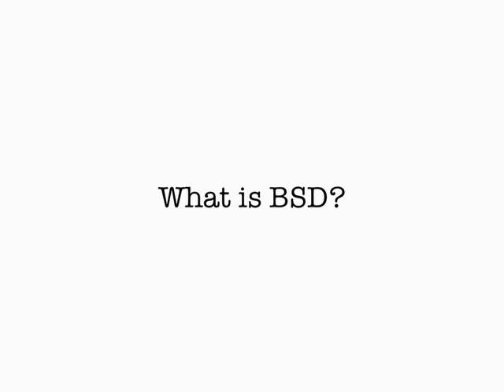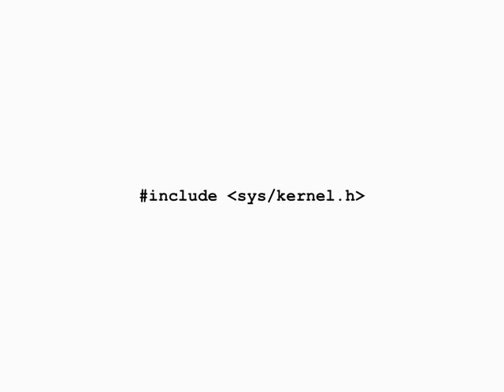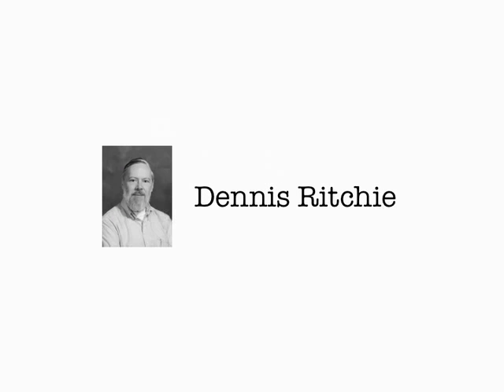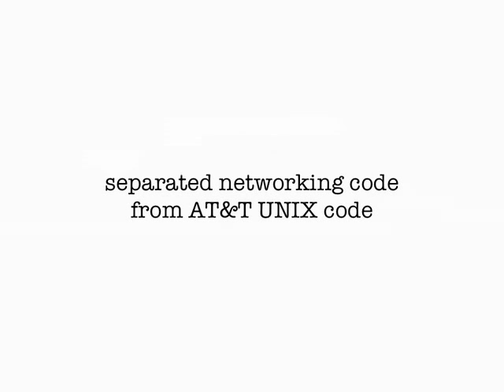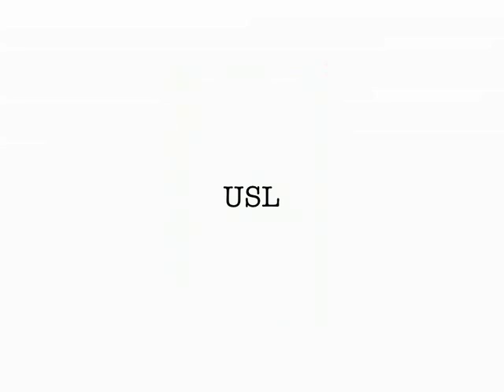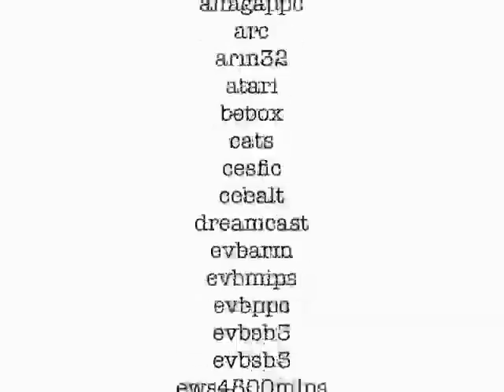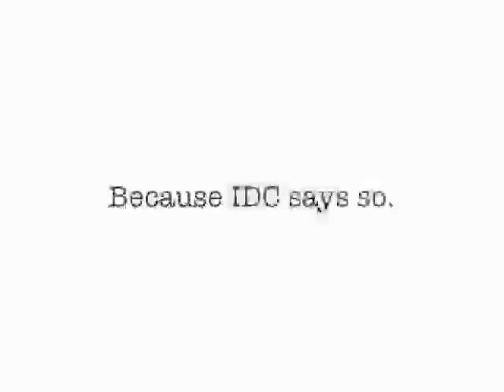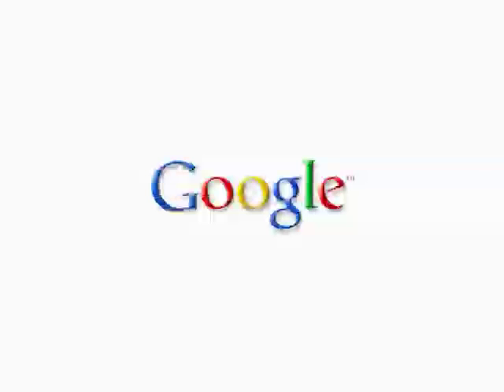BSD is Dying, Jason Dixon, NYCBSDCon 2007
A tongue-in-cheek look at the history and future of the BSD movement. Modeled after the presentation styles of Lessig and Hardt, the talk provides a light-hearted introspection of the leaders, technologies, and community that forges ahead despite having been left for dead some 15 years past. This presentation was given by Jason Dixon at the NYC BSD Conference at Columbia University on October 28, 2006